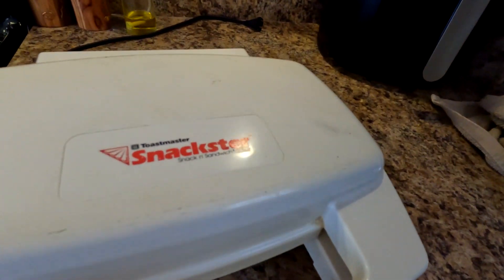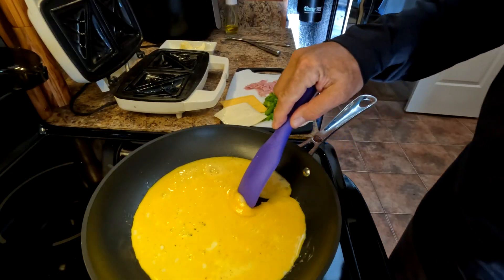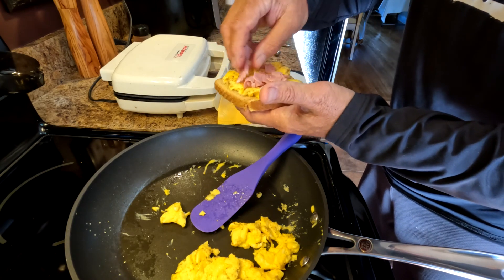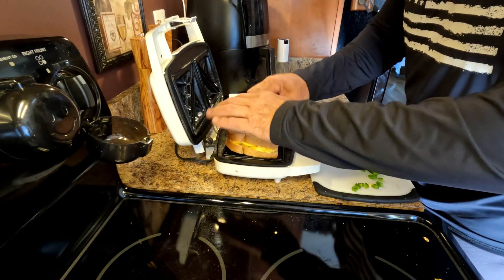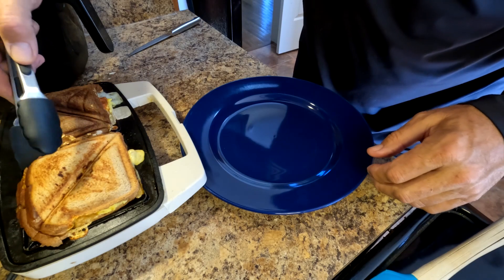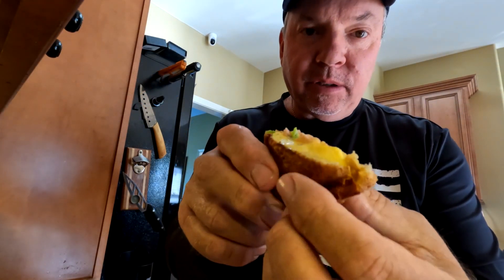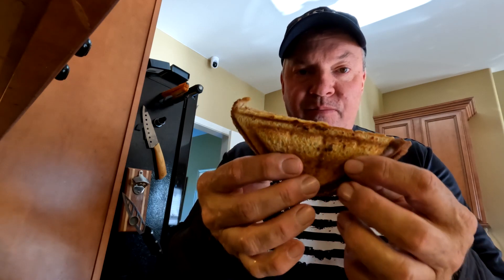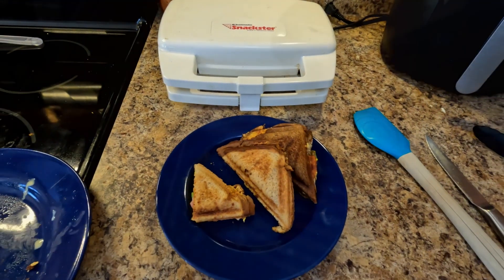FREE Vintage Snack Maker Giveaway | Limited Time Only!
Vintage Toastmaster Snackster Sandwich snack maker give-a-way.  I purchased this many years ago.  I used it some but like other kitchen gadgets it eventually made it to a closet and wasn't used for years and years.  I found it, used it and now I would like to give it a new home.  It is super versatile and can make many quick and delicious snacks.

I will mail free of charge [USA only] as a give-a-way.  No strings attached.